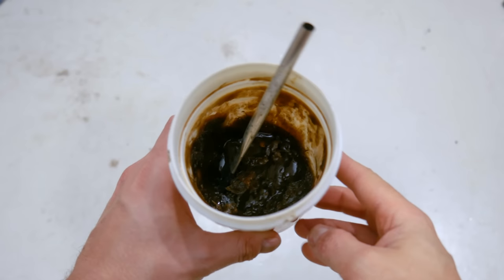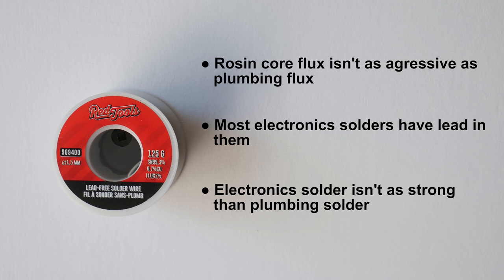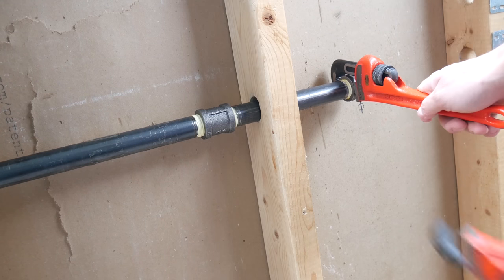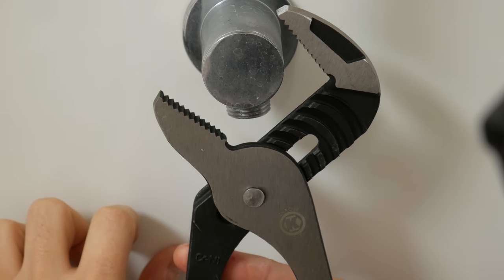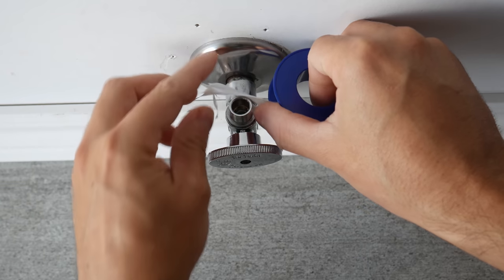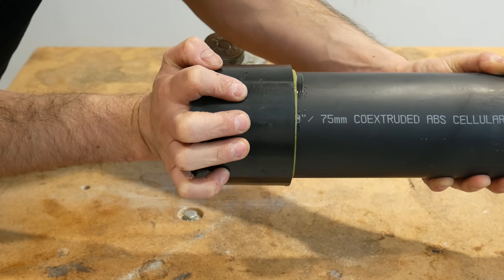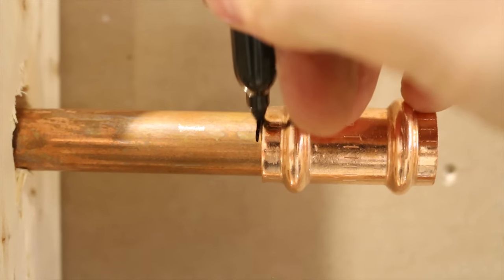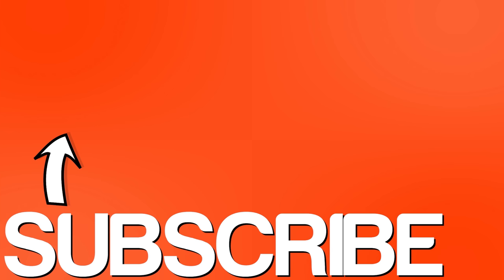10 Plumbing MISTAKES Not To Make! | GOT2LEARN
#1- Lead-free flux
#2- Lead-free PREMIUM solder
#3- RIDGID 14" Pipe wrench
#4- OATEY pipe cleaner
#5- Plumber's strap
#6- Sharkbite Depth gauge tool